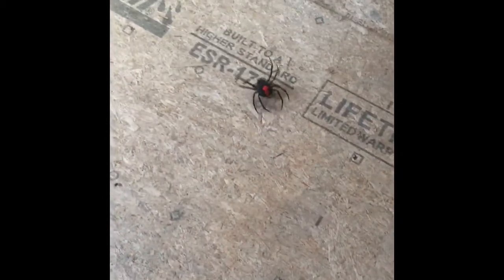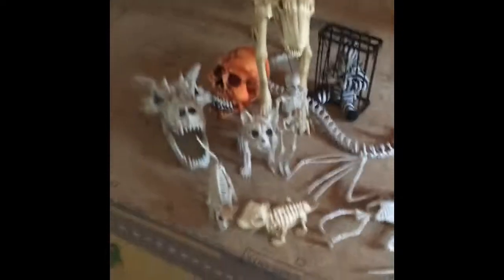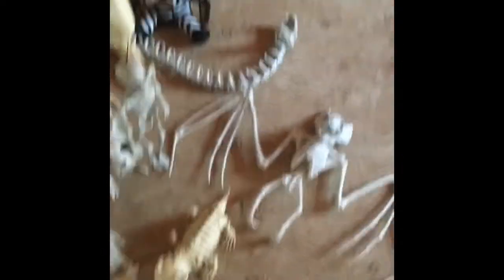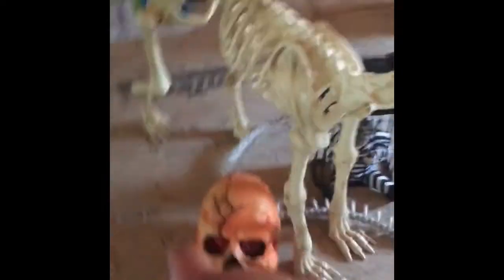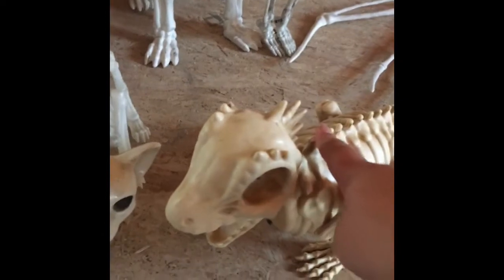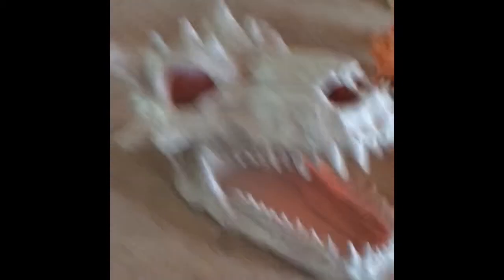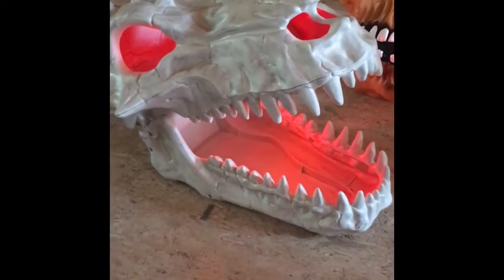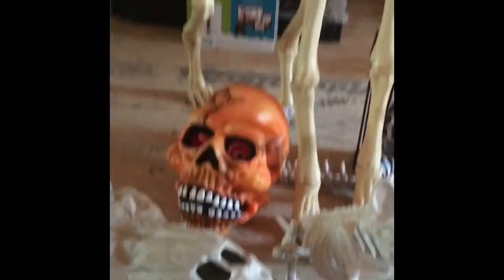Most Halloween Decorations 2020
Zinger Philo at Lowell her